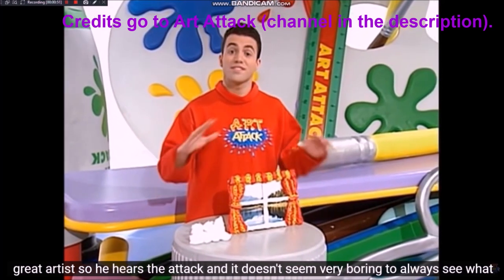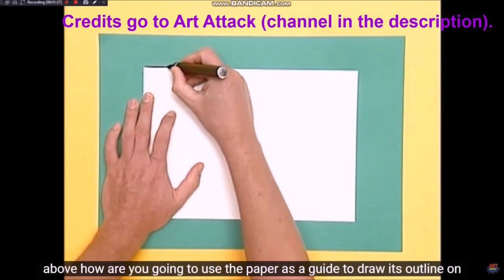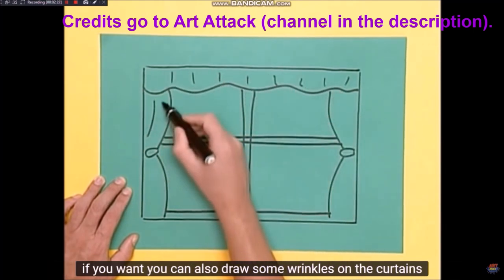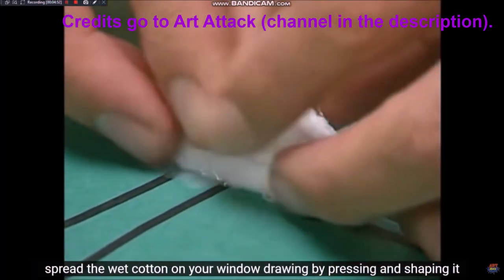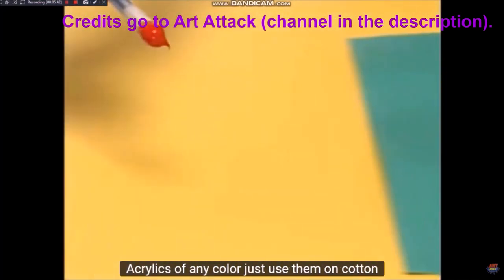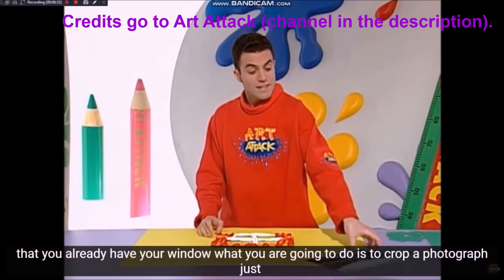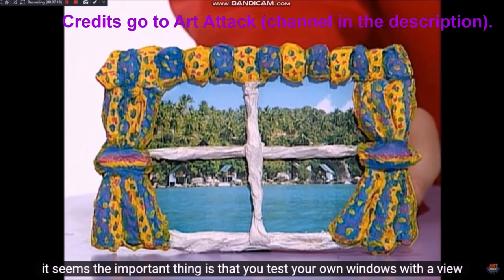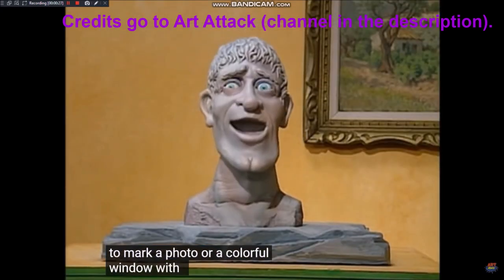Art Attack - Series 6 (1994), Episode 2: “Room with a View” (Disney Latin American Version)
It contains bad English auto-generated YouTube subtitles.
Latin American Disney version of the UK episode: Art Attack - Series 6 (1994), Episode 2: “Room with a View” (Rui Torres).